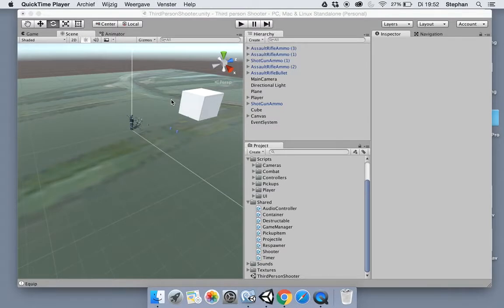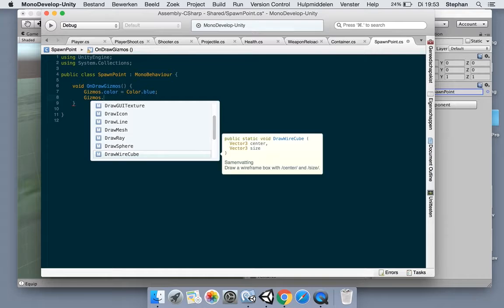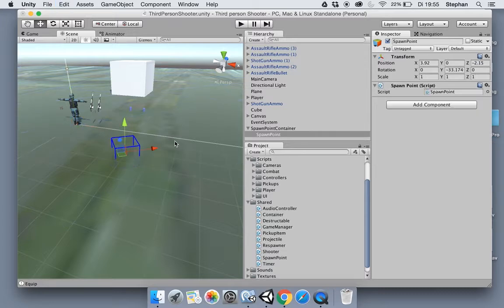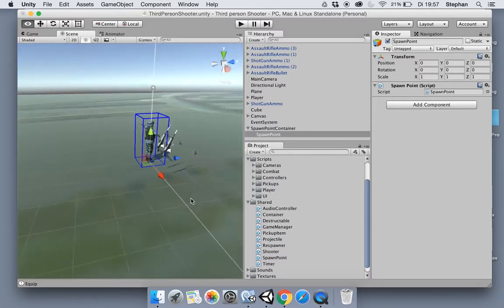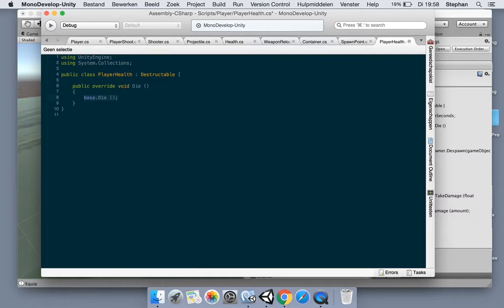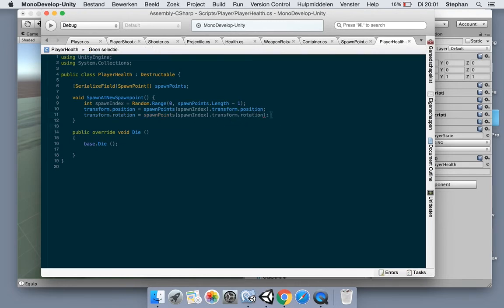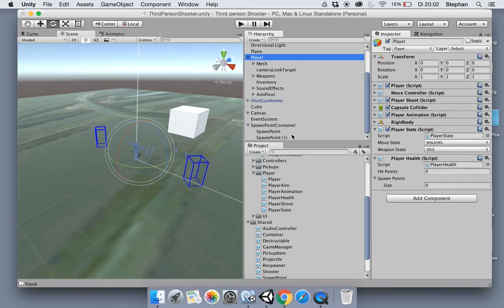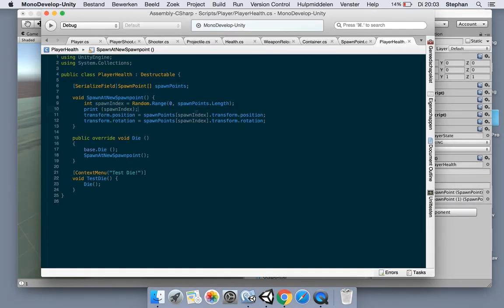Third Person Shooter E26: Spawnpoints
in this short video we will start with a basic implementation for spawnpoints.